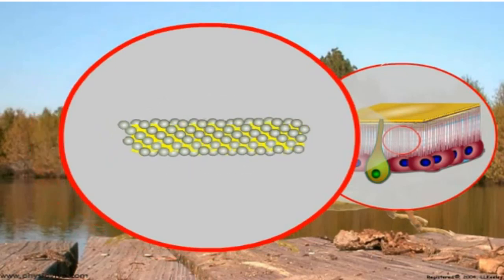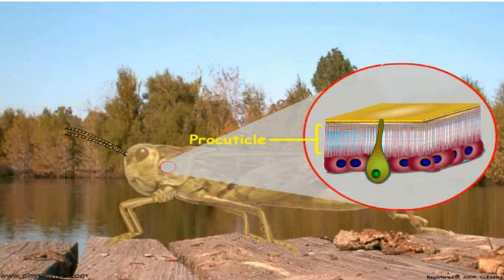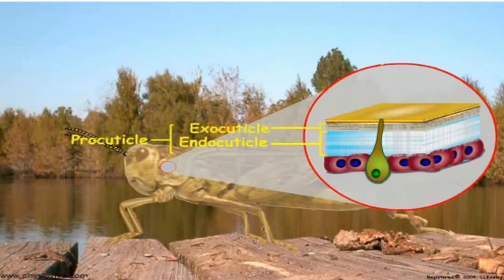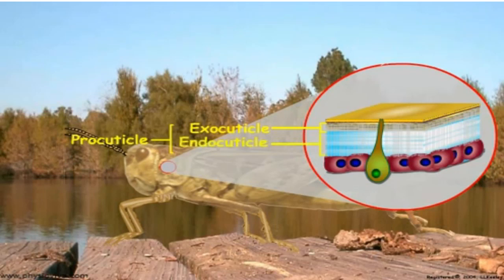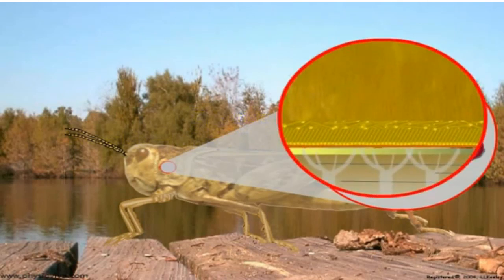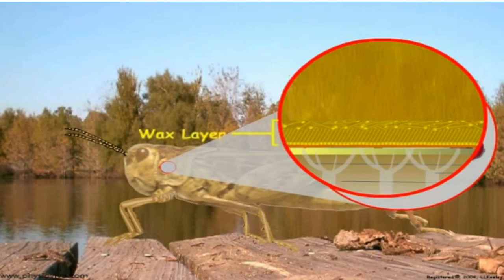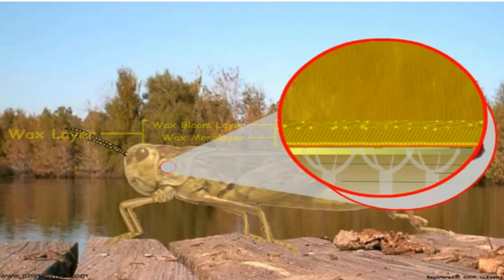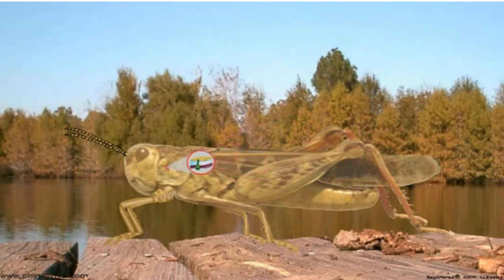LECTURE 3 PART 1mp4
فيديو هام جدا عن طريقة هضم طبقة الكيوتيكل الداخلى وإعادة بناءة عن طريق خلايا البشرة